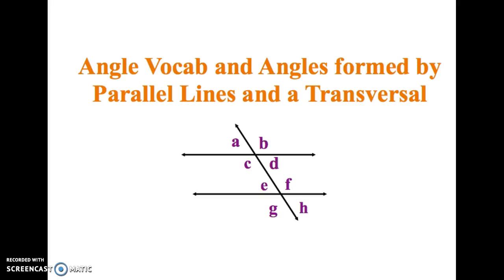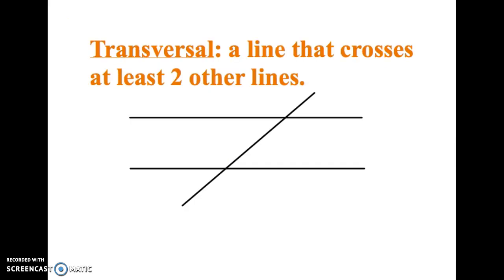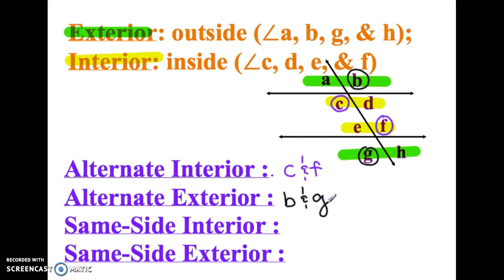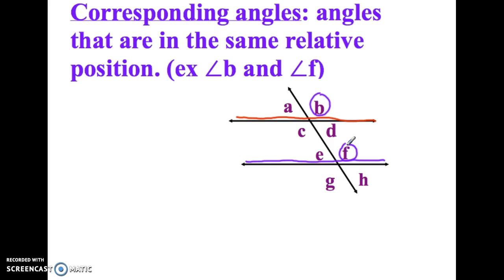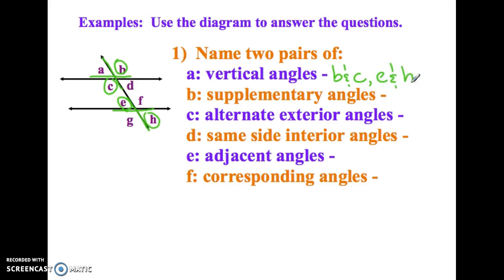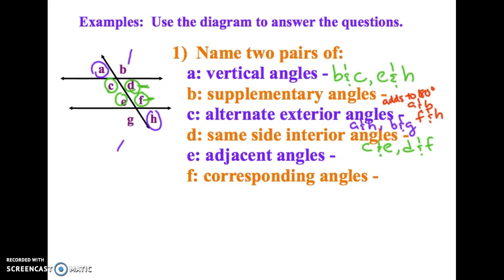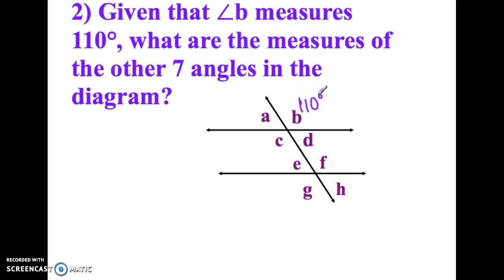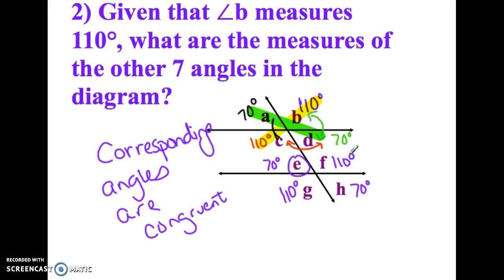Angle Vocabulary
Learn about angles, with a focus on the types of angles formed when parallel lines are crossed by a transversal